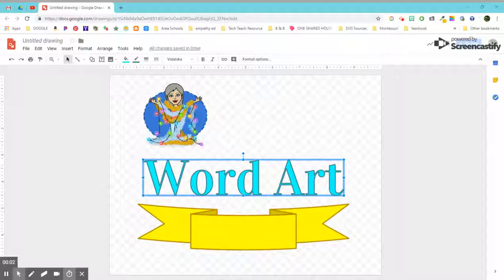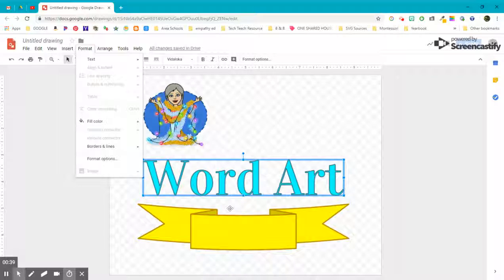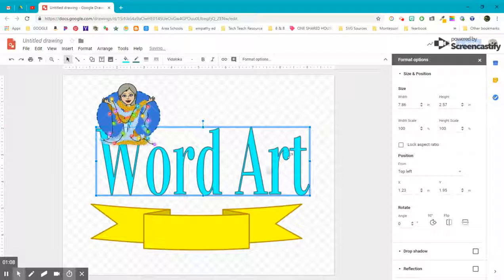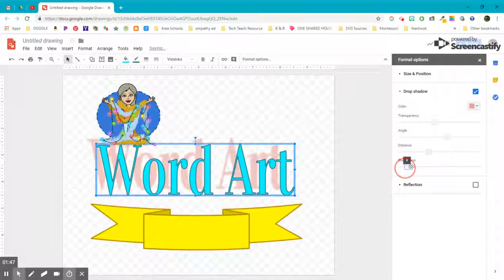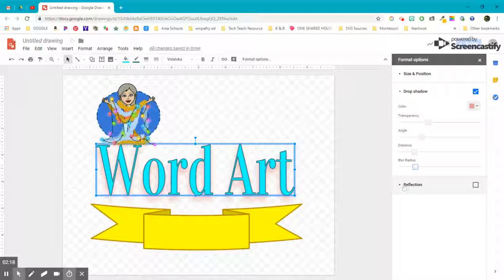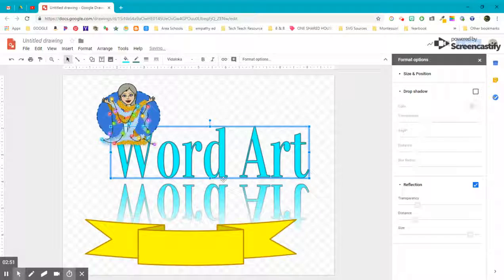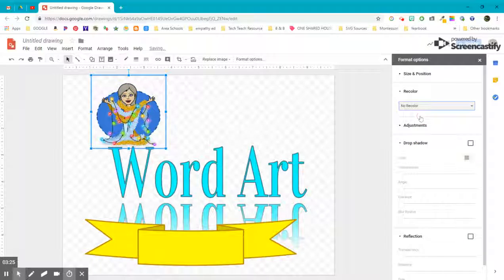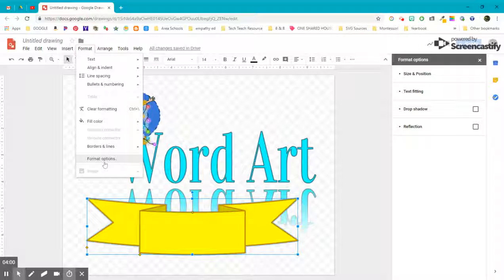Google Drawings - Format Options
Image format options in Google Drawings.
- Size & Position
- Recolor
- Adjustments
- Drop Shadow
- Reflection